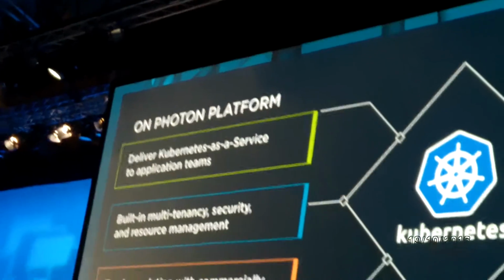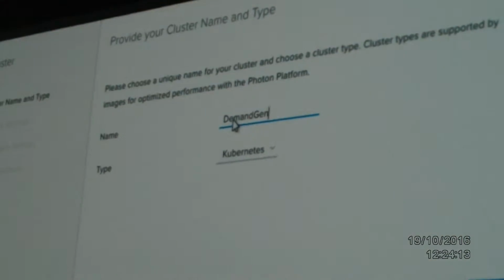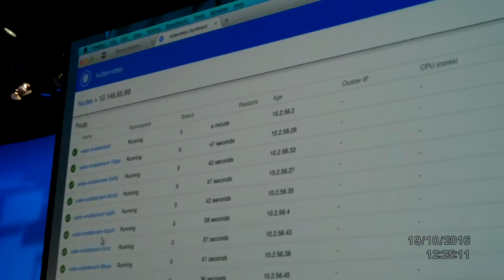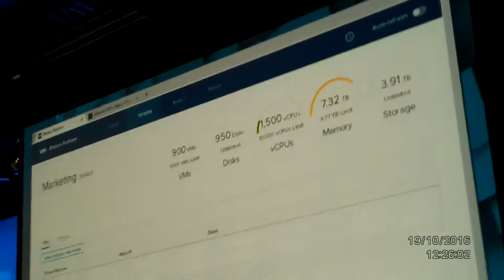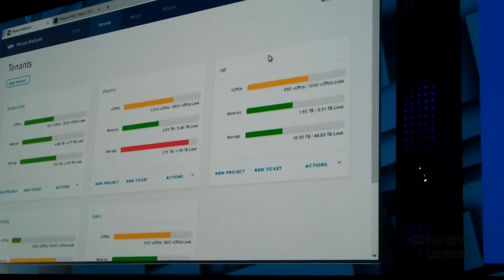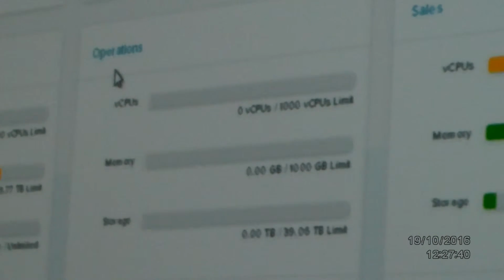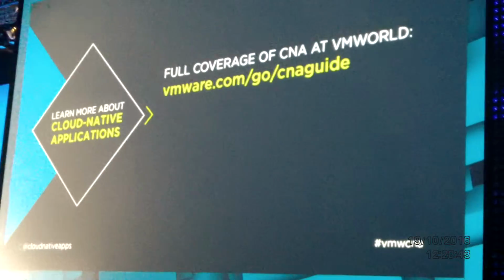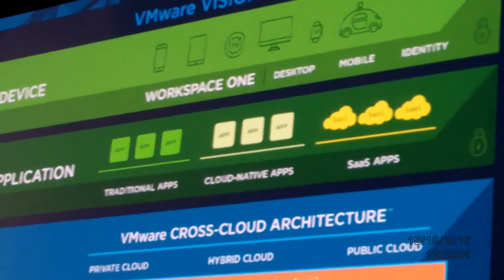KeyNote VMWorld Oct 19th , 2016 part 2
KeyNote VMWorld Oct 19th , 2016